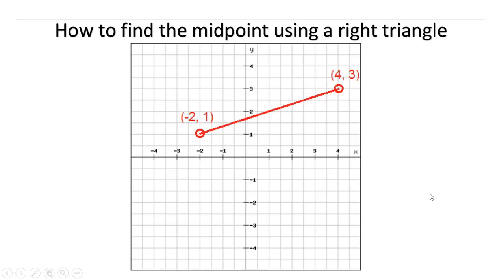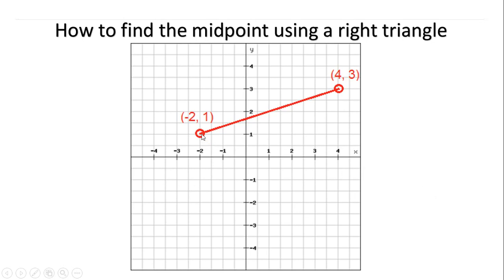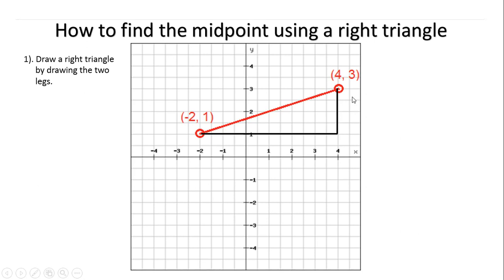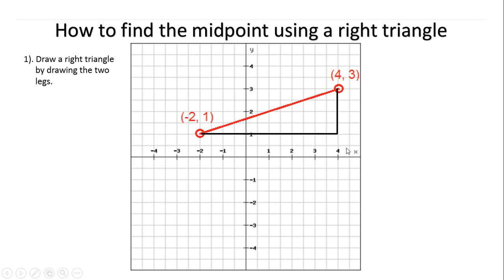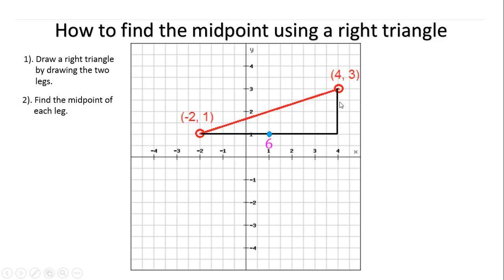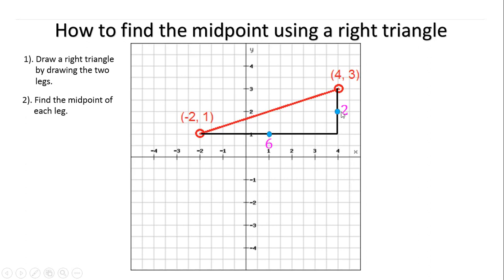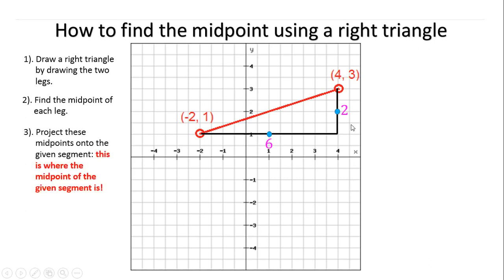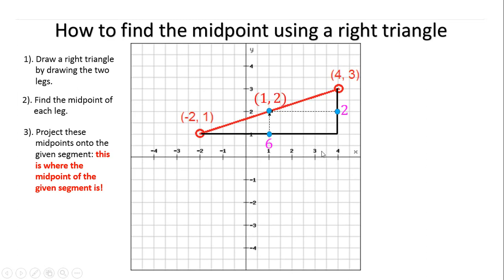Finding midpoint using a right triangle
This video shows an example of an unconventional method to find the midpoint of a given line segment on the coordinate plane using a right triangle.